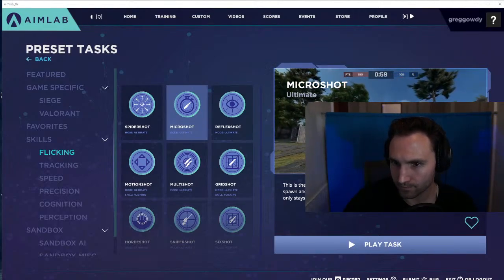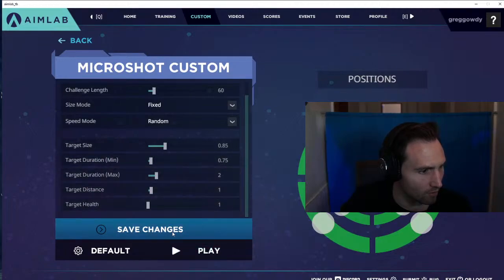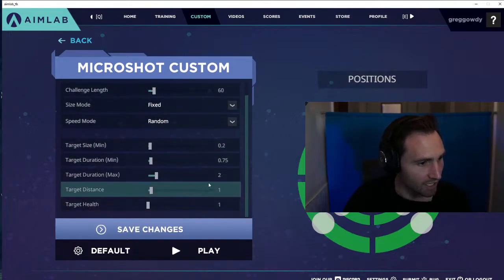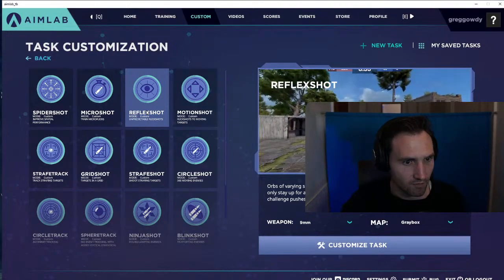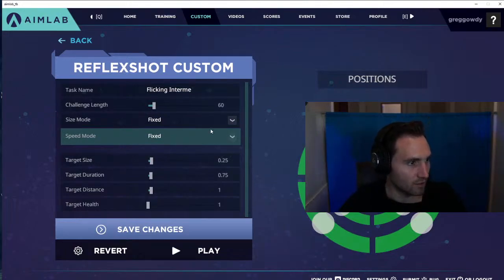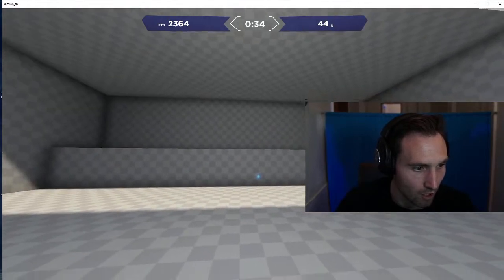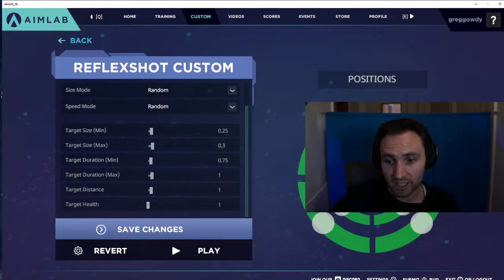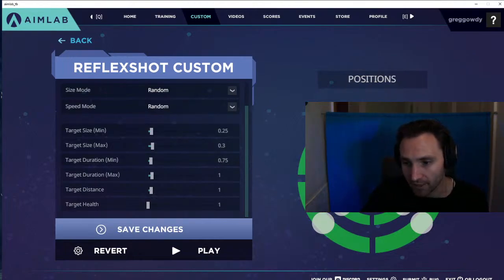The Perfect AimLab Playlist To Improve Aim In Warzone!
Improve Aim Skills 2x Faster With This Aimlab Playlist Designed For Warzone.

Want to go deeper and improve faster? Check out Esports Elite linked below.

The key to improving your skills faster comes down to the term "interleaving". You want mixed, variable practice that challenges you. The playlist that I've created will put you into this state to help your aim improve at a faster rate.

PERFECT AIMLAB PLAYLIST FOR WARZONE (Search for the playlist listed below)
"MVRCK WARZONE ELITE".
MAKE SURE YOU "SHUFFLE" THE TASKS!

The fastest way to improve your mechanical skills (aiming and movement) in Warzone comes down to challenge. We cover 2 concepts in this video that keep your brain more active so you can learn and retain all the new skills you are working on and get better at a faster rate.

Best Mouse for Warzone
Best Budget Mouse for Warzone
Best Headset For Warzone

Mice - Logitech G502 | Steel Series
Keyboard - Razer Ornata
Mousepad - Glorious 3XL
Headset - Logitech G Pro X Headset
Webcam - Sony a6500
Microphone - Blue Snowball
Monitor - Acer 240hz
Adjustable Table - Vivo
Monitor Arm - Vivo 27"
CPU - Ryzen 5 3600x
GPU - Nvidia Geforce GTX 1070 Ti
Cooler - Corsair liquid cooler
Motherboard - Msi
Case - NZXT